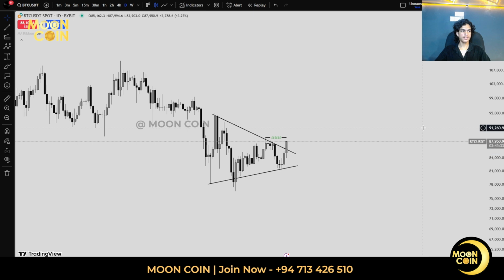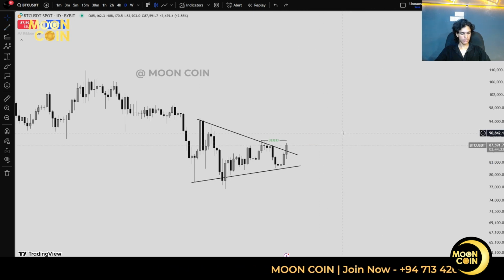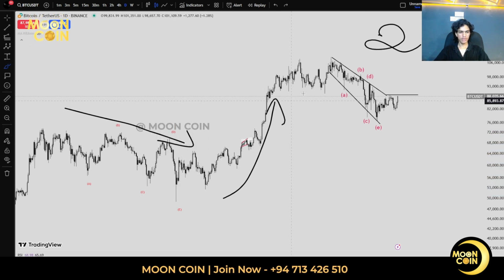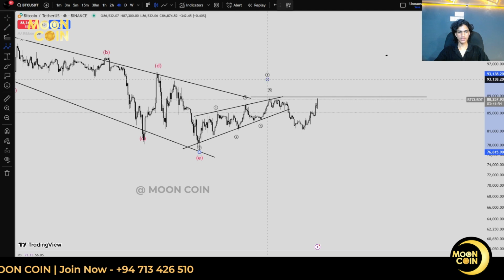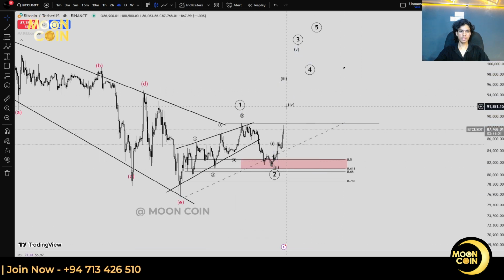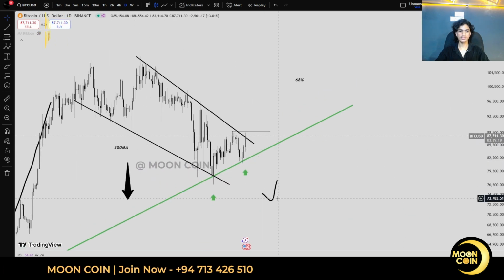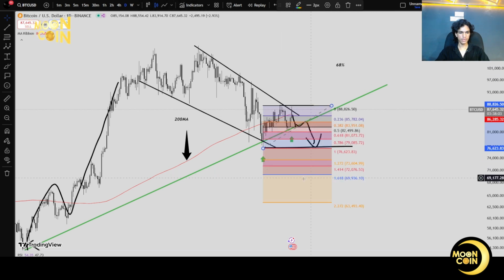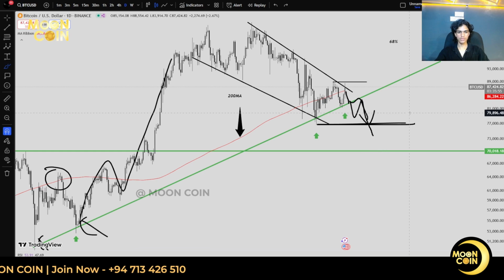BTC at a Cross Roads - 3 Scenarios to Watch